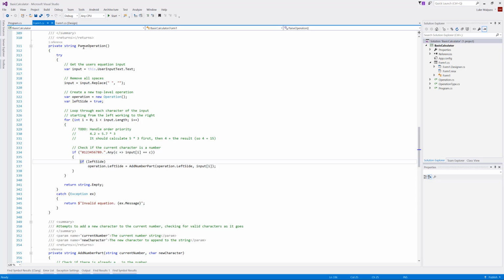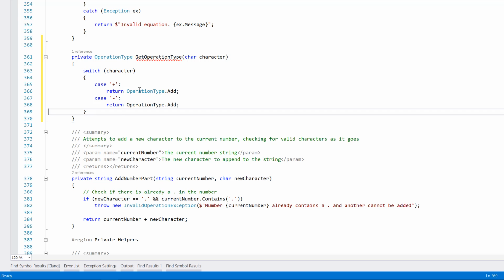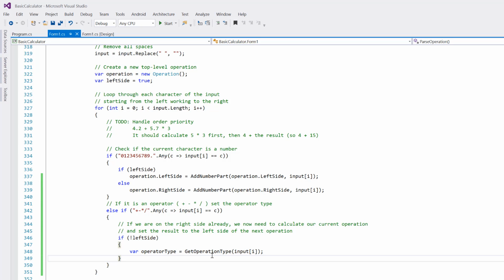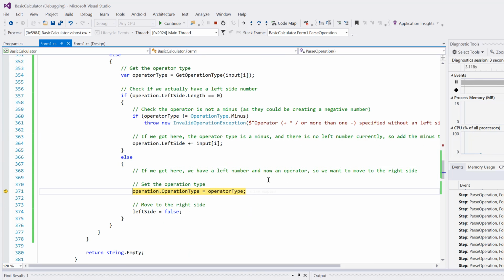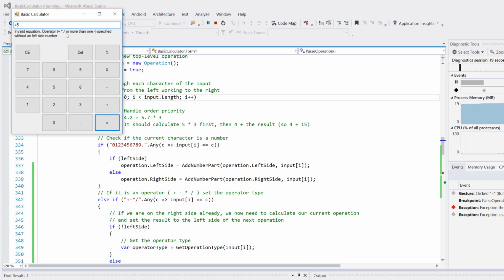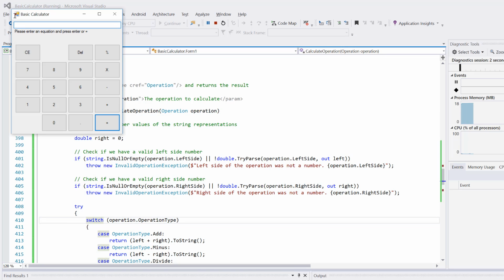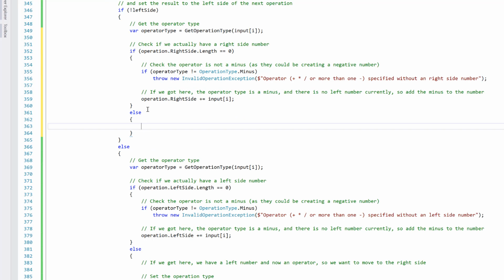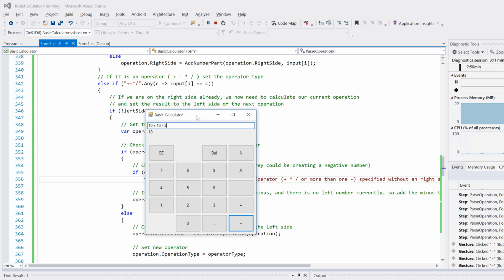C# Programming Tutorials: Beginners 08 Creating a Calculator Calculating Equations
Part of the series of tutorials on programming C# for beginners

Finishes the creation of a basic calculator, parsing the input and calculating the equations